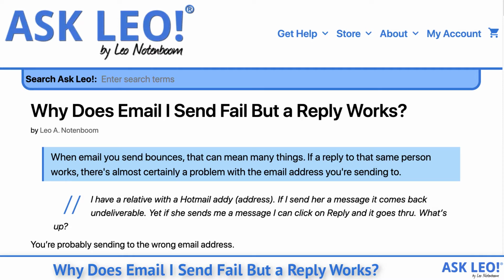Why Does Email I Send Fail But a Reply Works?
When email you send bounces, that can mean many things.